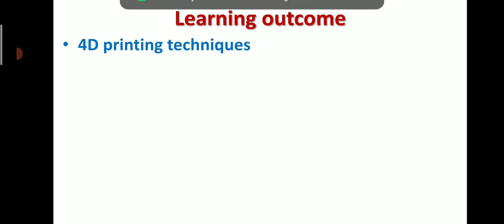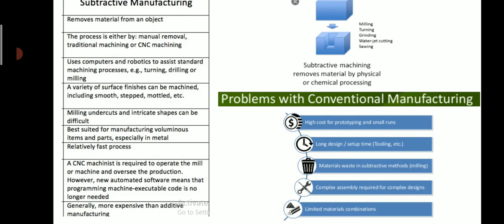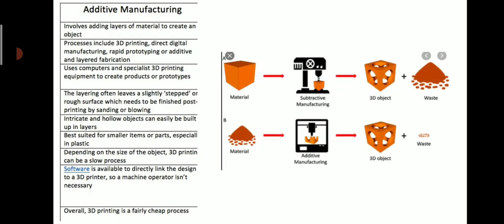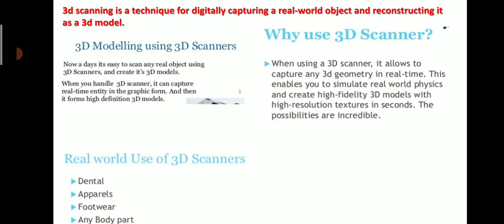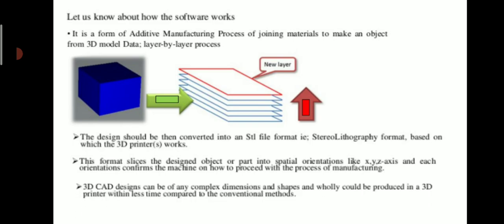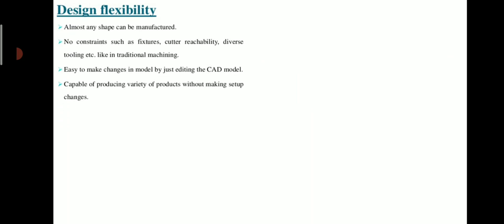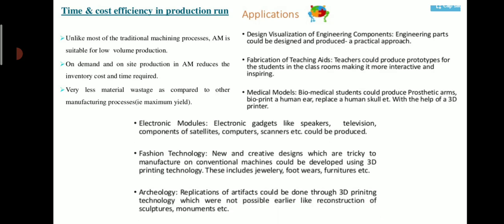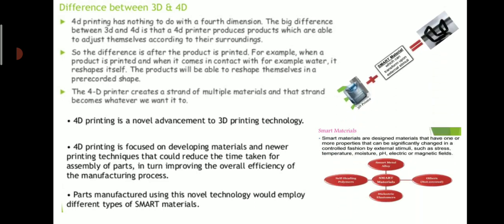ETM-4D Printing technology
3D printing, 3D scanning, additive manufacturing, 4D printing